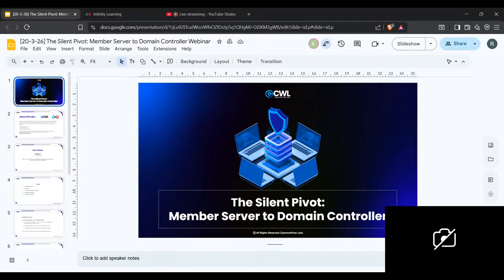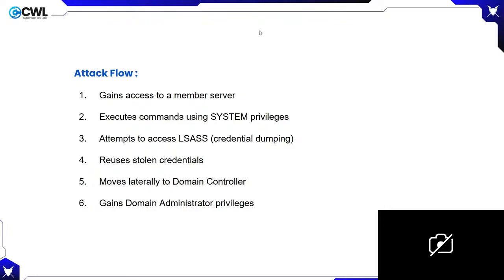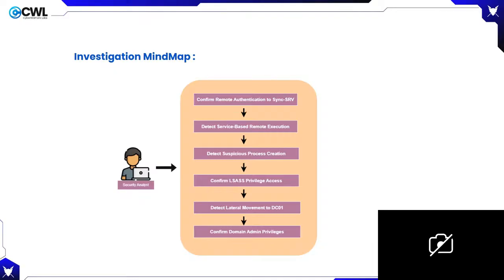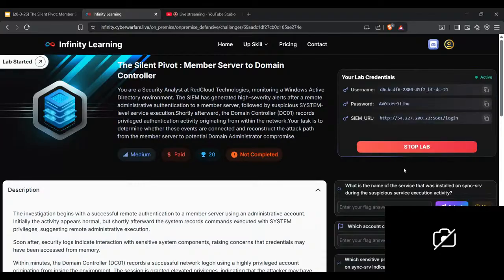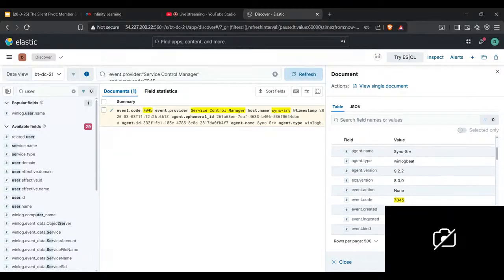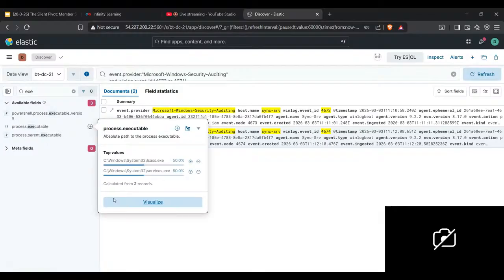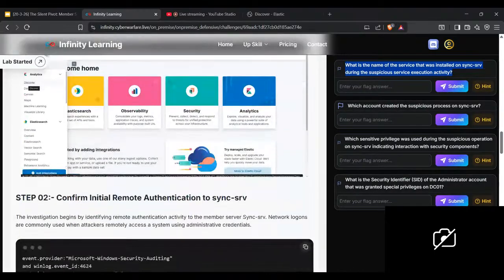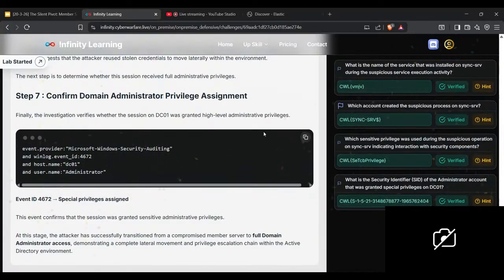The Silent Pivot: Member Server to Domain Controller Live Webinar | CyberWarFare Labs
Not every domain compromise starts at the Domain Controller. Sometimes it begins with a single compromised account on a member server.

In this webinar, we will walk through the investigation behind “The Silent Pivot: Member Server to Domain Controller”, a hands-on Active Directory attack detection challenge. We will explore how an attacker abuses administrative access on a member server, gains SYSTEM-level execution, extracts credentials from memory, and silently pivots toward the Domain Controller.

The session will focus on analyzing Windows Security logs and attacker behavior, showing how seemingly normal administrative activity can quickly evolve into credential theft and lateral movement inside an AD environment.